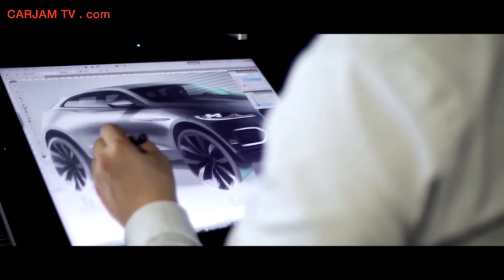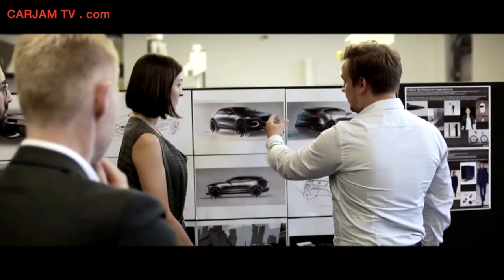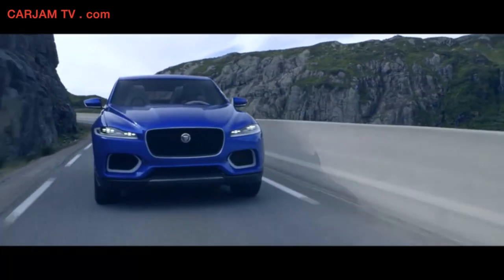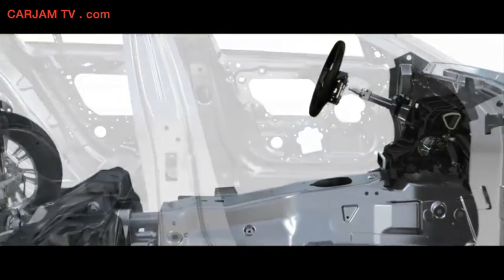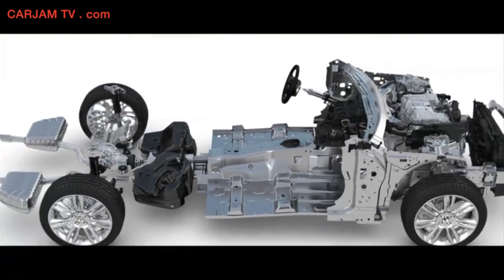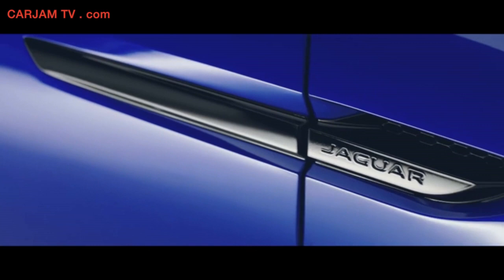New Jaguar SUV 2016 F-Pace Future Design Architecture Commercial Concept Carjam TV HD Car TV Show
Jaguar's first ever sports crossover concept vehicle - the New Jaguar SUV C-X17 - makes its debut at the 2013 Frankfurt Motor Show.

The New Jaguar SUV C-X17 has been created as a design study to introduce Jaguar's all-new advanced aluminium monocoque architecture, codenamed iQ[Al],on which an exciting range of future Jaguars will be built. This new philosophy underpins the entire innovative future of the Jaguar brand. This will enable Jaguar to grow its product portfolio, targeting high-growth areas of the premium market.

As a sports crossover, the New Jaguar SUV C-X17 stretches the design possibilities of the segment by combining the character and driving experience of a sports car with increased presence, style and flexibility. The New Jaguar SUV C-X17 sports crossover concept represents the potential expansion of Jaguar's portfolio of body styles, with the associated enhancement of the brand's relevance and appeal to a wider global audience.

"The New Jaguar SUV C-X17 sports crossover represents an exciting new direction for Jaguar. Its purpose is to highlight our all-new aluminium architecture. Add to these rational values, the class-leading dynamics, and the beauty and purity of form that Jaguar is renowned for, and we have the formula for a monumental leap forward."
The New Jaguar SUV C-X17 a sport utility vehicle (SUV) is a vehicle similar to a station wagon or estate car, usually equipped with four-wheel drive for on- or off-road ability.
The term is not used in all countries, and outside North America the terms "off-road vehicle", "four-wheel drive" or "four-by-four" (abbreviated to "4WD" or "4×4") or simply use of the brand name to describe the vehicle like "Jeep" or "Land Rover" are more common. In Europe the term SUV has a similar meaning, but being newer than in the US it only applies to the newer street oriented one, where-as "Jeep", "Land Rover" or 4x4 are used for the off-roader oriented ones. A mini SUV (also called subcompact SUV or subcompact crossover) is a class of small sport utility vehicles. The term usually applies to crossovers based on a supermini (B-segment cars in Europe) platform such as the Chevrolet Trax, Mini Countryman, Opel Mokka, Peugeot 2008 and Renault Captur. A compact SUV is a class of smaller SUVs that are commonly built with less cargo and passenger space, and often with smaller engines resulting in better fuel economy, the term is often interchangeable with crossover SUV. Some examples are: Audi Q3, BMW X3, Buick Encore, Ford Escape, Jeep Compass, Honda CR-V, Mahindra Quanto, Mercedes-Benz GLK-Class, Opel Antara, Range Rover Evoque, Renault Koleos, Toyota RAV4, Volkswagen Tiguan,Mazda CX-5, Mitsubishi ASX and Volvo XC60.
A full-size SUV is a class of large size SUVs that are most often larger than Midsize SUVs and much larger than Compact SUVs. They have greater cargo and passenger space than midsize SUVs. Full Size SUVs are usually given higher safety ratings than their smaller counterparts. Some examples are: Chevrolet Tahoe, Ford Expedition, Nissan Armada, Toyota Sequoia, Audi Q7, Mercedes-Benz GL, Nissan Patrol, Toyota Landcruiser, Lexus LX, Jaguar SUV C-X17 and Buick Enclave.
In Australia and New Zealand, the term SUV is not widely used, except by motoring organizations,[34] the press,[35] and industry bodies.[36] Passenger class vehicles designed for off-road use are known as 'four-wheel drives', '4WDs', or '4×4s'. Some manufacturers do refer to their products as SUVs, but others invented names such as XUV,[37] (HSV Avalanche XUV or GMC Envoy XUV) or action utility vehicles (AUVs).[38] The term 'AWD', or all-wheel drive, is used for any vehicle which drives on all four wheels, but may not be designed for off-road use. 'Crossover' is a marketing term for a vehicle that is both four-wheel-drive and primarily a road car.